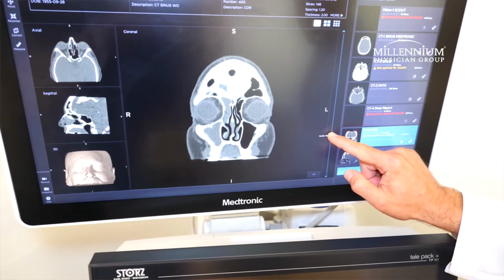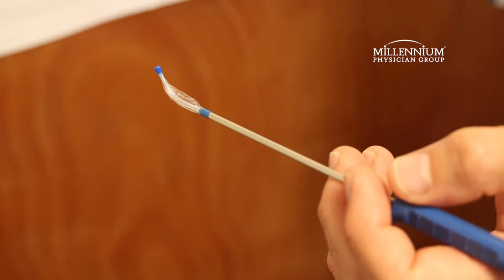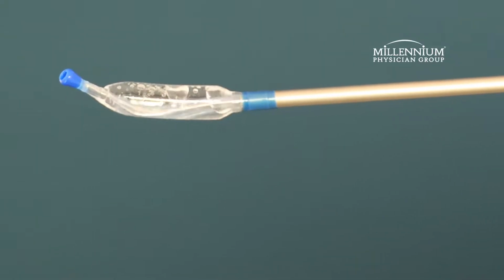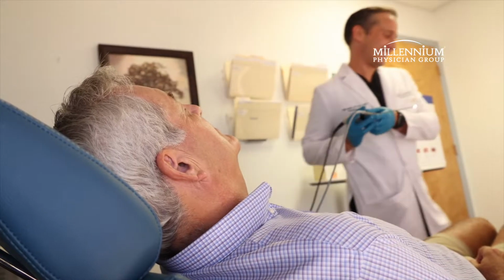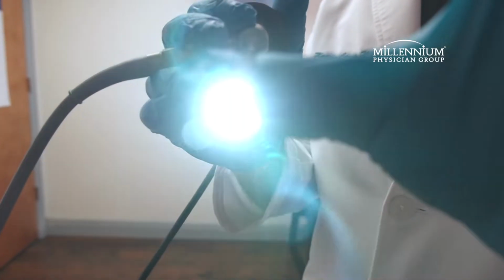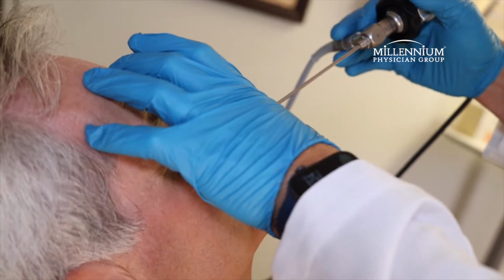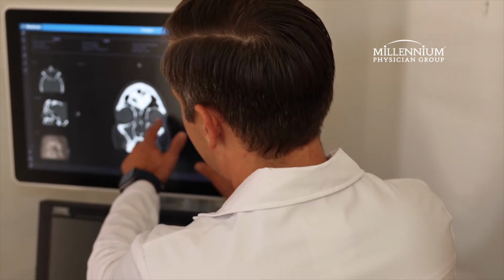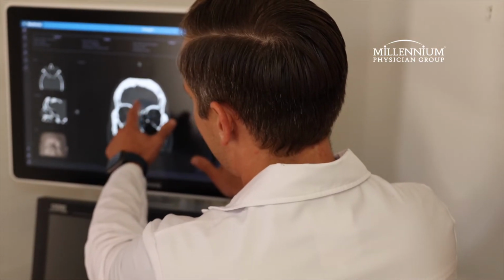Patient Success Story: Balloon Sinuplasty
Ear, Nose and Throat Specialist Matthew Connor, MD, explains how a patient was able to get relief from a chronic sinus issue with the in-office balloon sinuplasty procedure. "This technology is unbelievable, saved a trip to the operating room and two days in the hospital.”